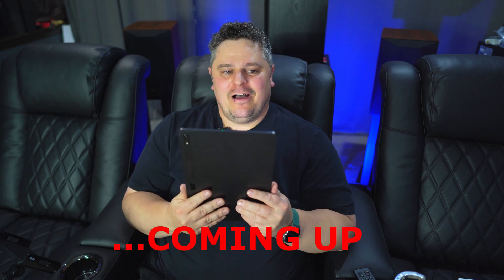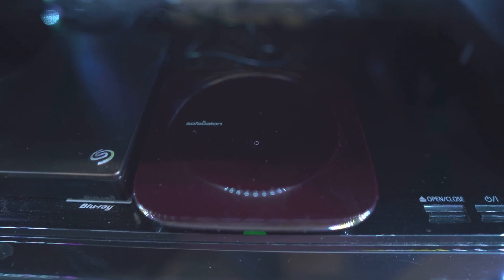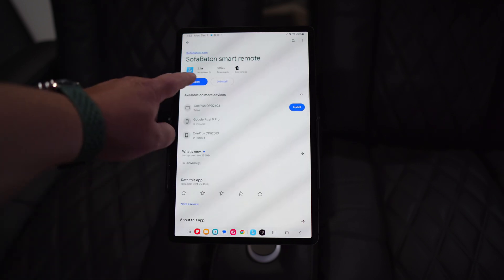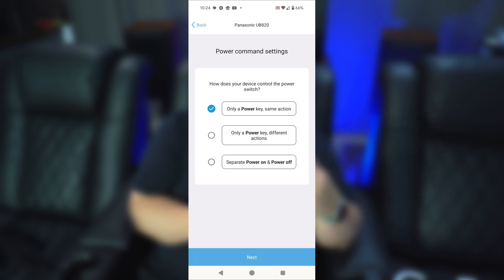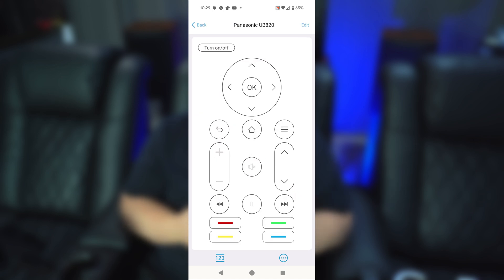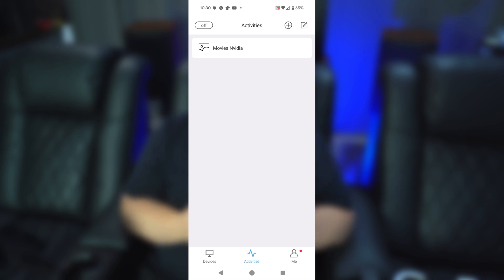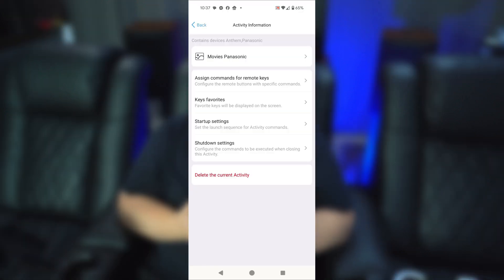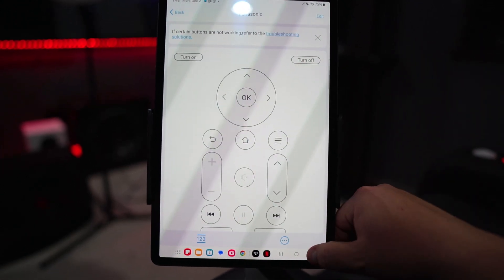HOW TO CONTROL YOUR HOME THEATER W/ A PHONE/TABLET! How to Program Sofabaton X1S Activity & Macro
Do you want the ease of controlling your home theater with a tablet or phone?  Find out how to do that in this Sofabaton X1S universal remote review and tutorial.

🎈 If my reviews help you, why not help out the channel?

ULTRA HD MUSIC STREAMING SERVICE OF CHOICE:
🎵 AMAZON Music Unlimited
🎵 AMAZON Music Unlimited ANDROID

👀 Nuprime AC4 power conditioner ***the price recently went up after the video recording

00:00 - Intro
01:45 - What's in the Box?
03:51 - How to Get the App & Setup
04:38 - How to Add a Device
07:30 - How to Teach/Learn a New Function/Button
09:29 - How to Program/Add an Activity Function
13:39 - How to Program/Add a Macro
14:33 - Using My Tablet to Control the Home Theater
16:36 10% Off Coupon Code

This video was edited using Movavi video suite.